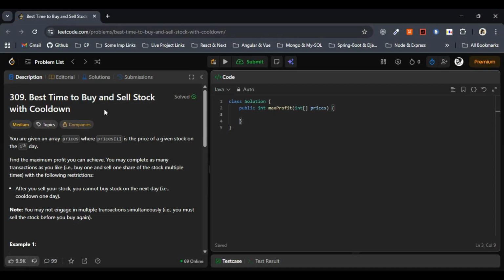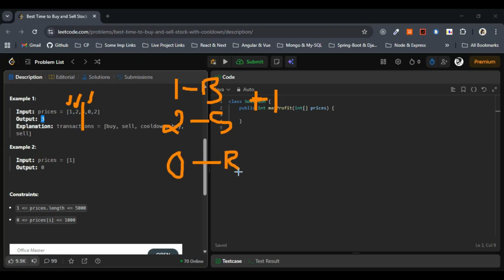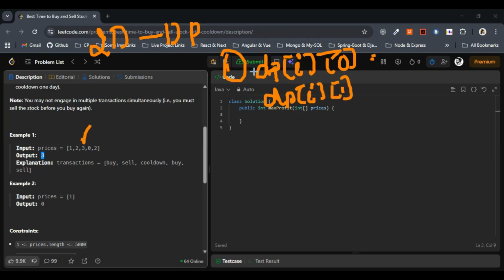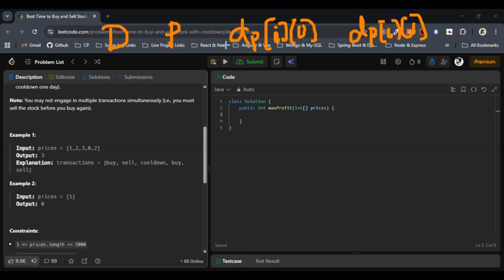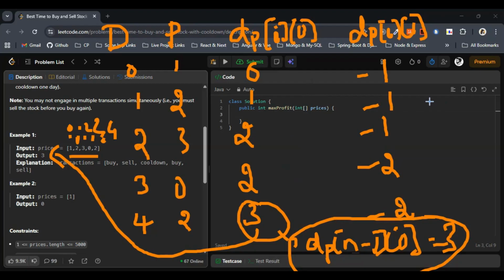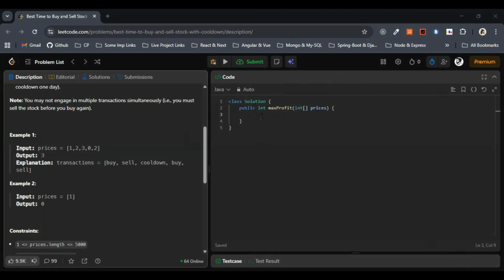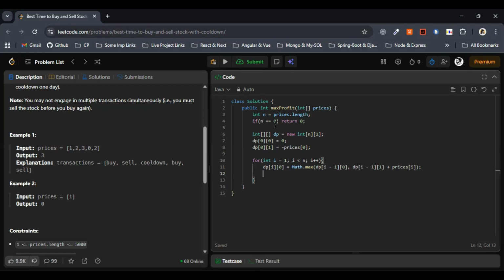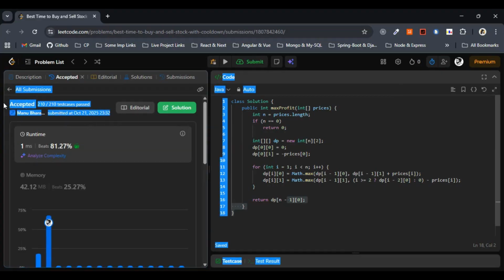206. Leetcode 309. Best Time to Buy and Sell Stock with Cooldown : JAVA